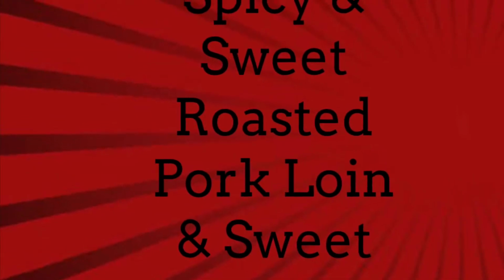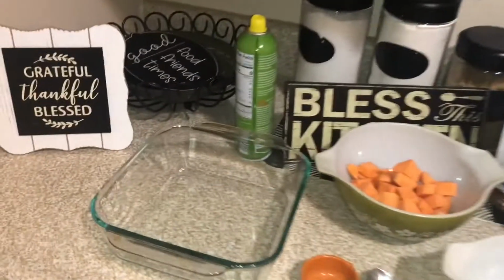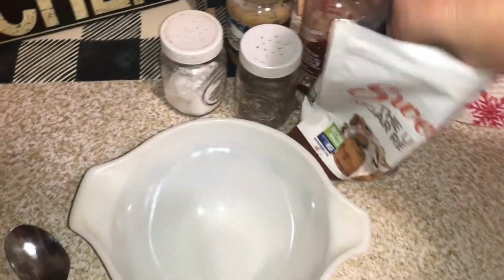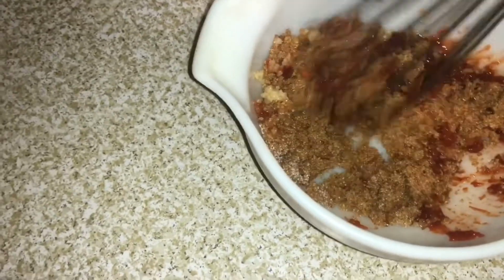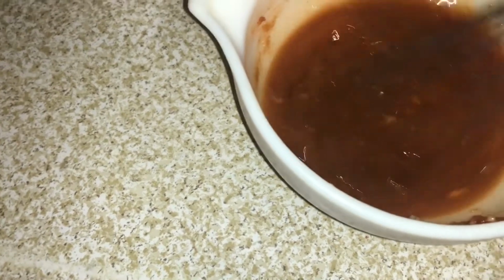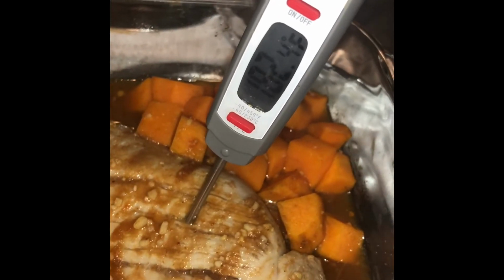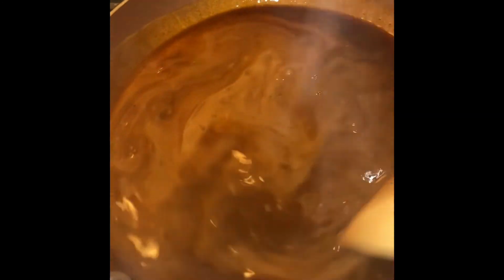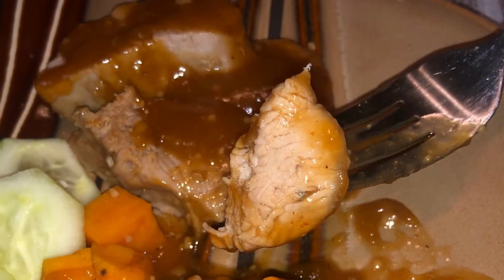One Dish Spicy & Sweet Porkloin & Sweet Potatoes - One Dish Deliciousness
One dish spicy & sweet pork loin & sweet potatoes and sliced cucumbers.

Net carbs 28 - Total carbs 56
My sugar was 112

One dish spicy & sweet pork loin & sweet potatoes

4 servings 3 oz pork 1/2 cup potatoes & 1/4 cup sauce

Net carbs 26 Total carbs 54
1 lb pork loin brined (optional)*
4 cups sweet potatoes cut into small pieces (1”)
1/2 cup brown sugar swerve
1 teaspoon minced garlic
3-4 tablespoons Siracha
1/2 teaspoon black pepper
1 teaspoon salt
1/2 cup chicken broth
1 tablespoon cornstarch
1 tablespoon water

*Brine - 2 cups hot water, 2 tablespoons salt & 1 cup ice cubes
Mix hot water and salt until dissolved add ice cubes and place pork loin in bowl, cover and refrigerate 1-3 hours. Drain, rinse well (you don’t want the salt) and pat dry.

Place pork loin in a 8x8 or 10x10 baking dish sprayed with non stick spray & add sweet potatoes.

In a small bowl mix swerve brown sugar, garlic, Siracha, salt & pepper mix well. Add chicken broth whisk well. Pour over pork & potatoes cover with foil. Bake at 375° for 35 minutes.

Remove check meat temperature (160° minimum)

Pour sauce into a pan bring to boil. Make a slurry of cornstarch and water add and stir. Drizzle sauce on sliced meat and serve extra on the side.